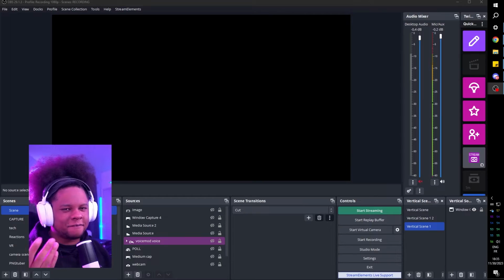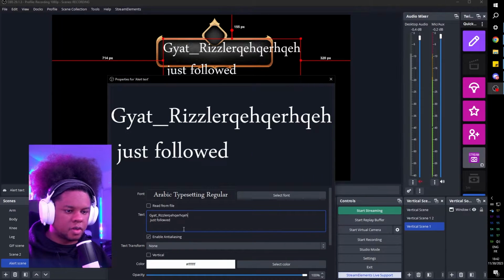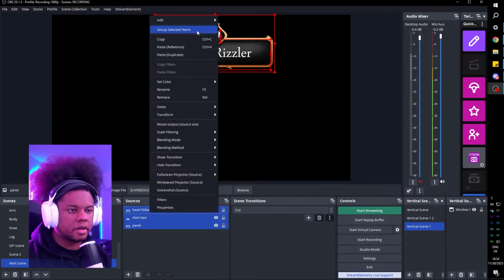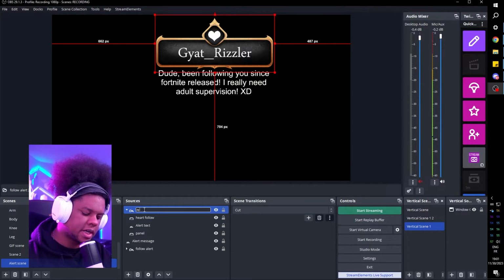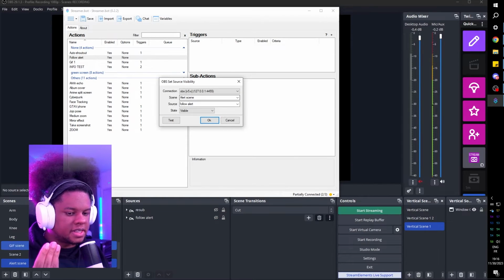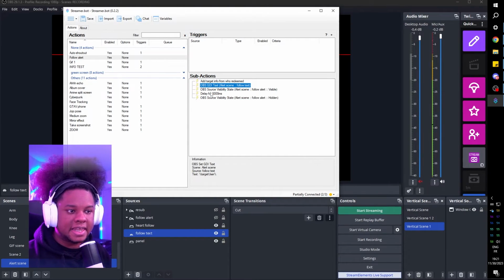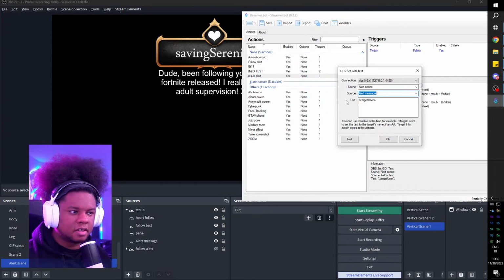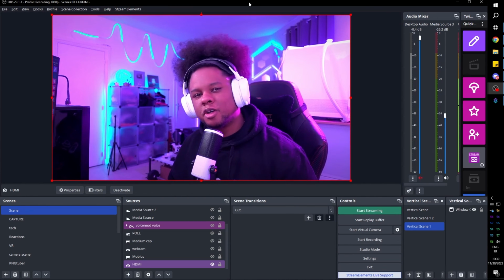Custom STREAM ALERTS with OBS Studio & Streamer.bot - Tutorial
How to make custom stream alerts (Twitch, Youtube) directly in OBS studio with streamerbot: Use code GAEL for 50% OFF OWN3D PRO (ad) Download overlays, banners, alerts, emotes with OWN3D (ad)

TIMESTAMPS:
00:00 Intro
00:23 Own3dPRO ad spot
01:24 What is a Stream Alert?
02:13 Creating the Alert
07:31 Streamerbot Action setup